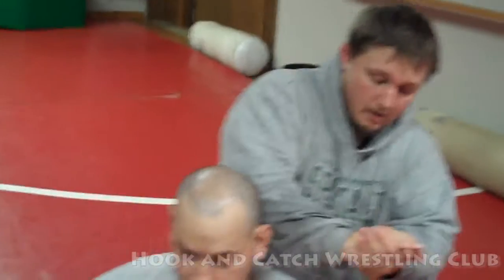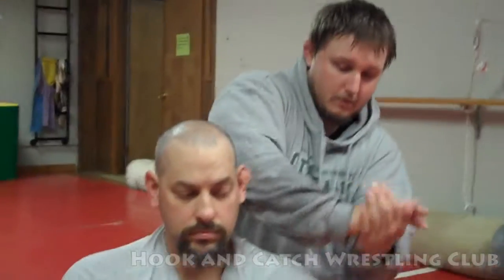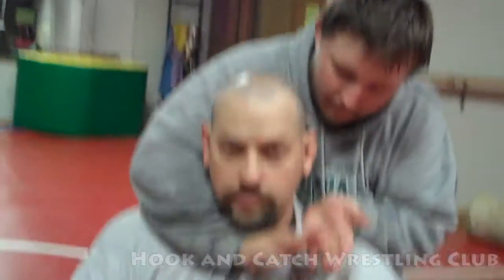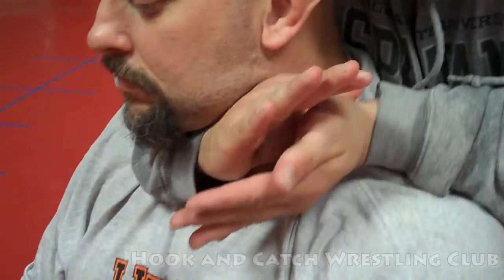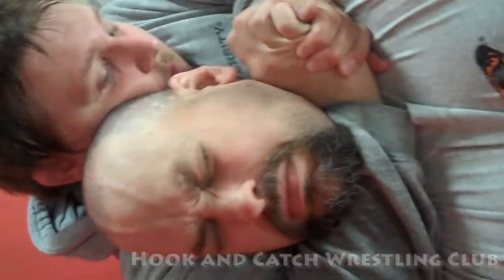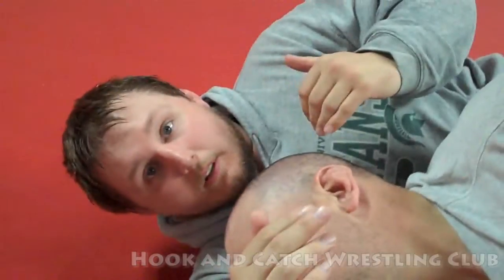Severn Choke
The Severn Choke a modified short choke made famous by UFC Hall of Famer Dan "the Beast" Severn